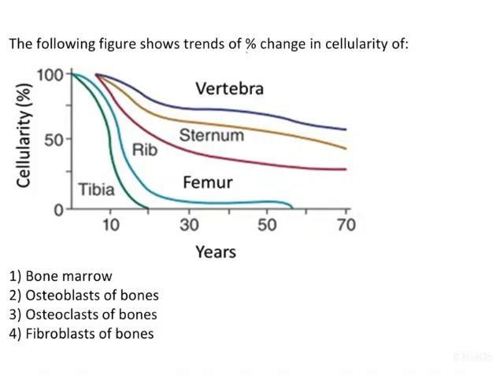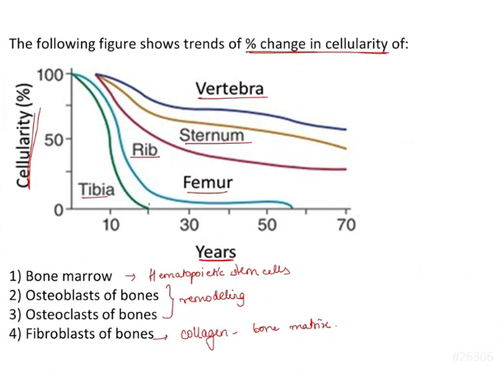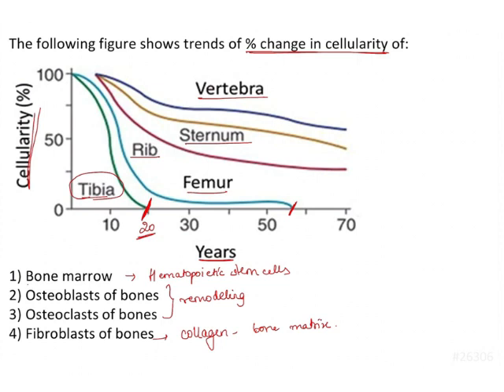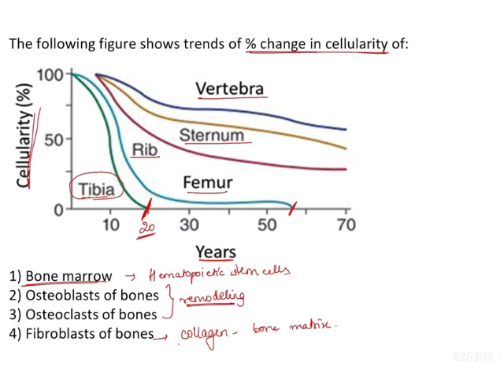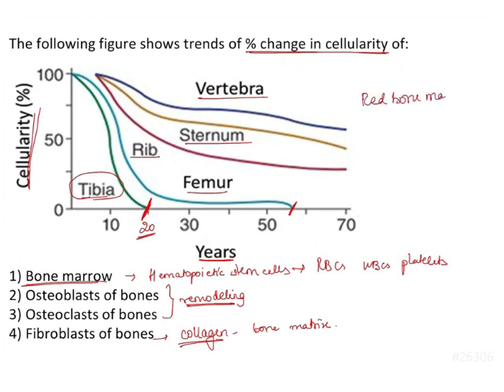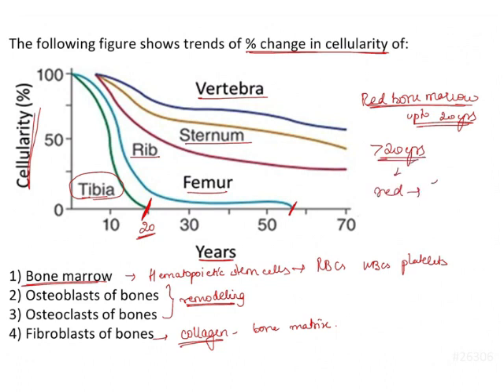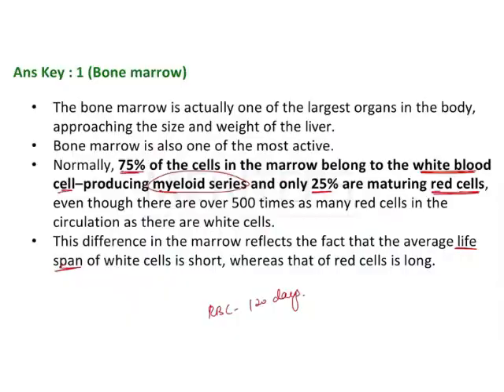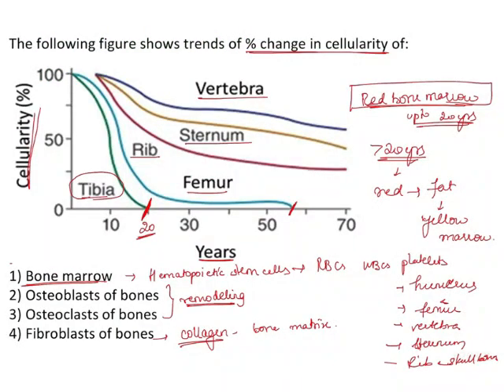NEET MDS | INICET - Physiology - Respiratory system | Explanatory Video | MERITERS